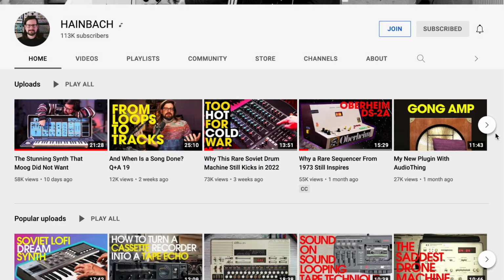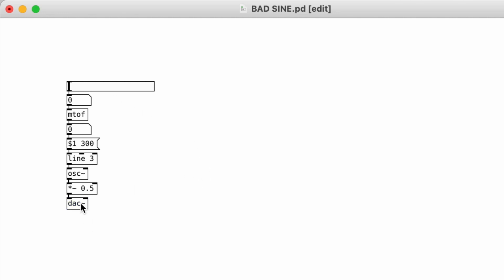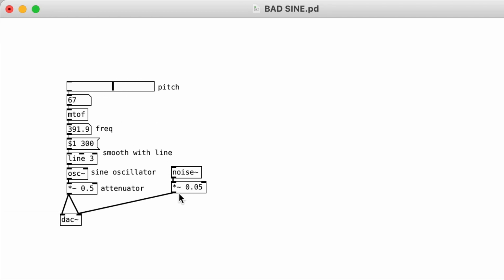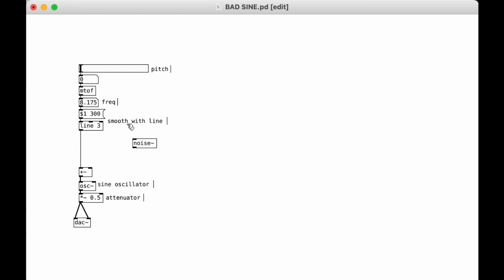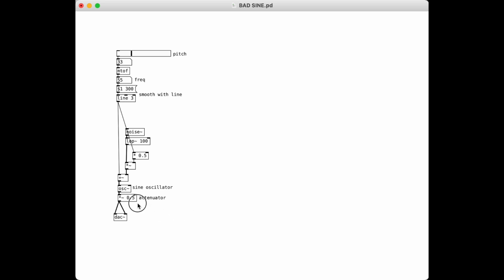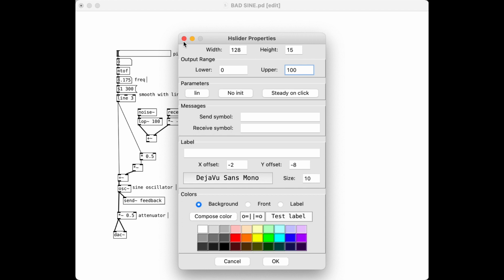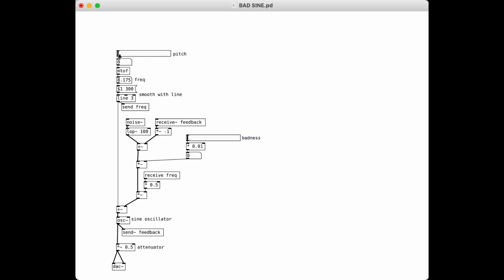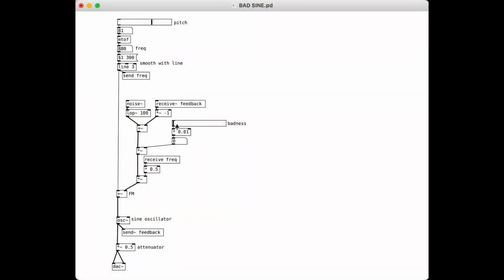Making a Bad Sine Wave in Pure Data Vanilla (Lo-Fi Oscillator with FM & Feedback) | Simon Hutchinson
Building a "wab-sabi" oscillator in Pd to celebrate the beauty of imperfection and impermanence.

Sine waves are great! The perfection of a pure, single frequency can be both expressively and technically very useful in pursuing our musical goals. There are, however, lots of musical reasons that we might want to intentionally make our oscillators a little more rough around the edges.

Performance on traditional, acoustic instruments, of course, produces a huge amount of micro-variation across each note, and so it can be expressively engaging for us to be able to introduce that same imperfection (analog warmth?) in our digital instruments as well.

In this video, I build a bad sine wave by frequency-modulating my oscillator with noise, and then feeding back the output back into the modulation. While I build this out in Pure Data, the same can be done in Reaktor, Kyma, Max/MSP or any other synthesis environment.

0:00 Introduction, The Beauty of Imperfection
1:26 Slider-Controlled Sine Wave
3:28 Adding Noise
4:35 Frequency Modulating with Noise
7:24 Filtering the Noise
8:20 Feeding Back into FM
9:55 I've gone too far
13:26 Reaktor Examples
14:18 Closing Thoughts, Next Steps